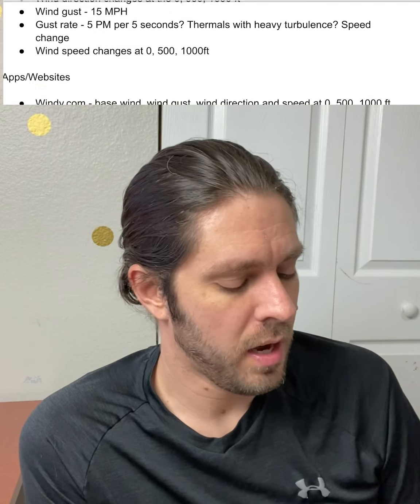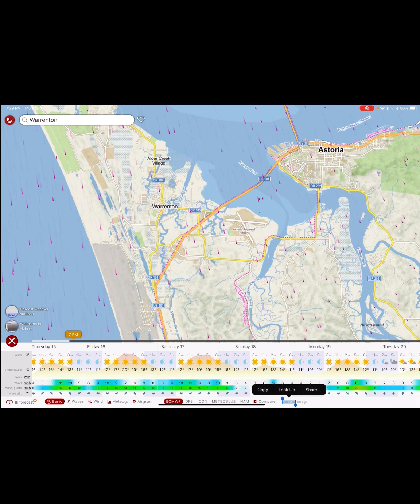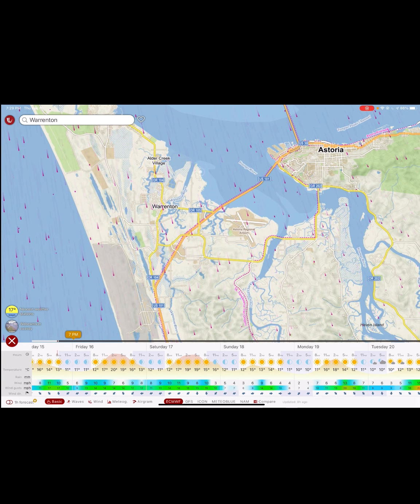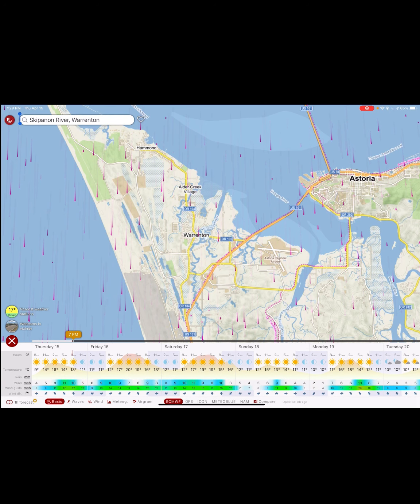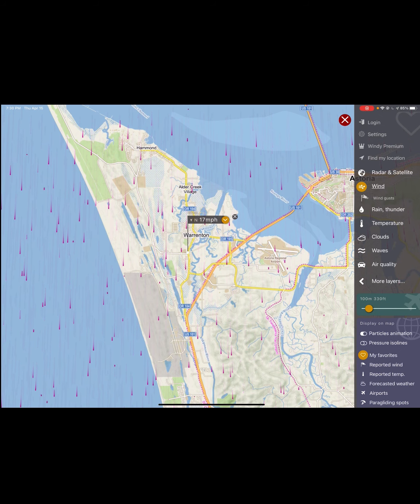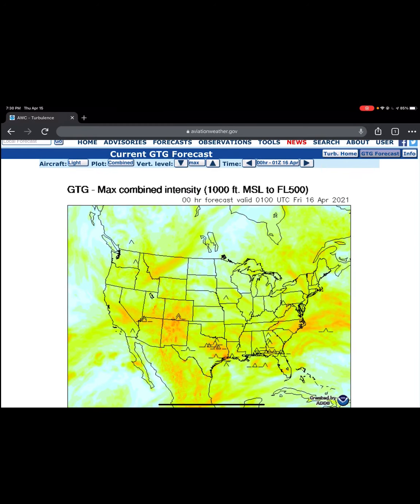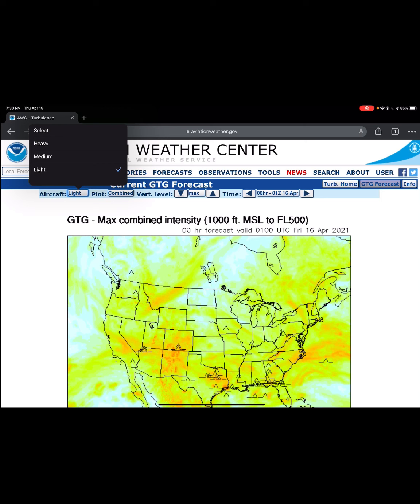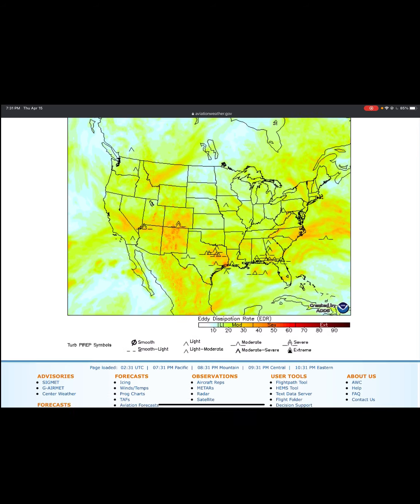How I check weather for Paramotor and paragliding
I’ll share what apps I use for checking wind and some additional info about windsocks.